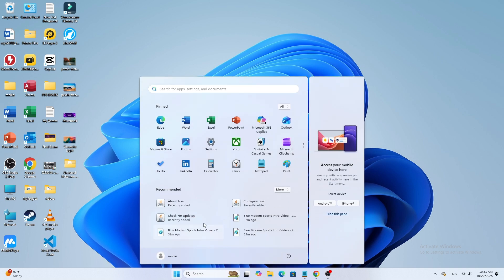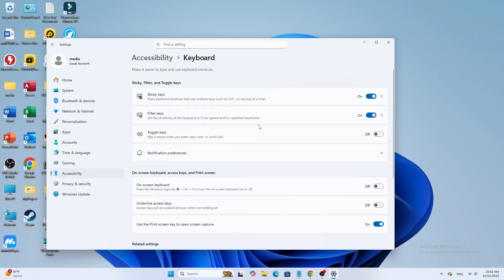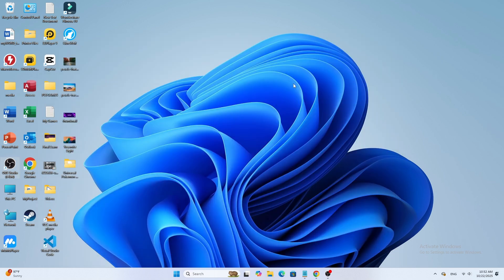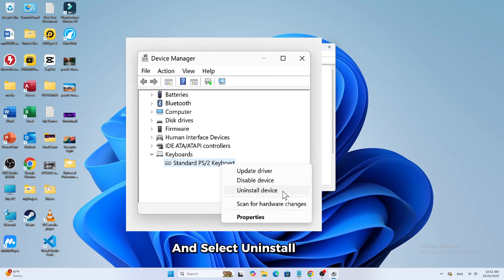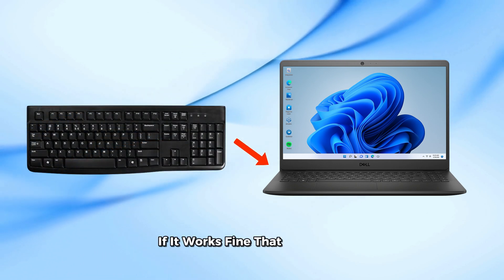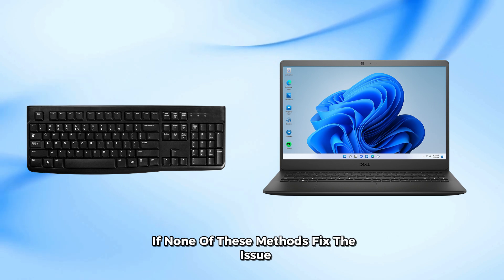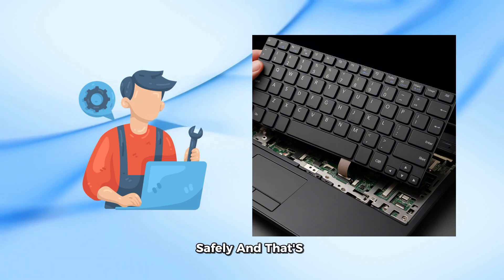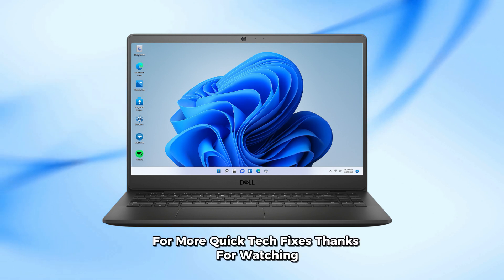Fix Dell Laptop Keyboard Not Typing or Working (Quick & Easy)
If your Dell laptop keyboard is not typing or suddenly stopped working, don’t worry — this video explains exactly how to fix it.